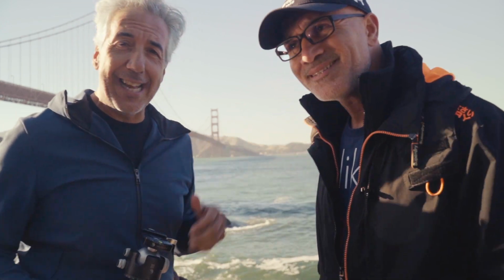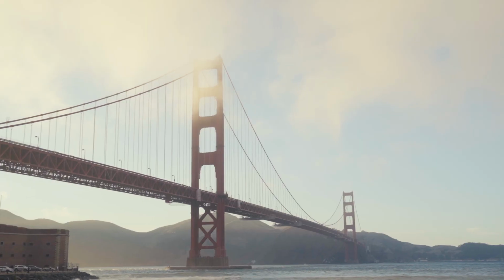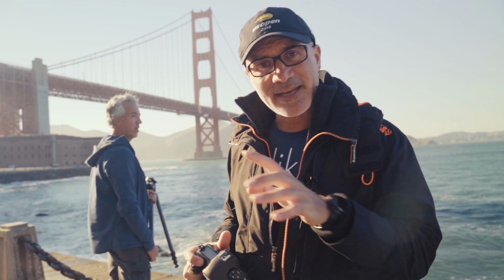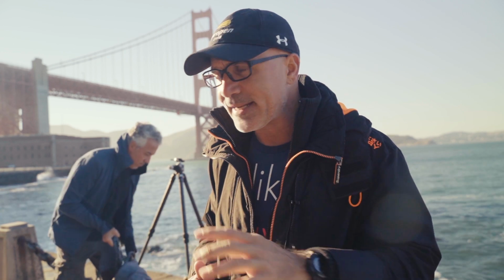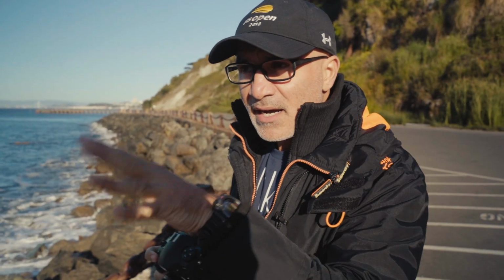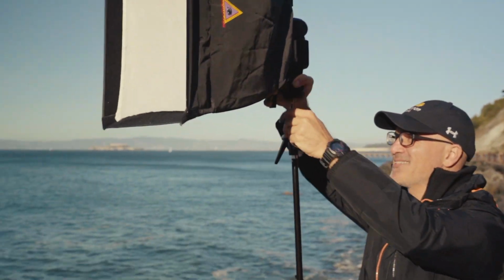Outdoor Portrait on location with a Speedlight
Come with me in this video tutorial in San Francisco bay Area how to photograph a portrait outdoor using a speedlight.

SOME OF MY STUFF:📸
Sony A7III
Sony A7IV
Samyang AF-E 35mm f/2.8
Sony 50mm FE 1.8
Tamron 24-75mm 2.8 per Sony
Microphone for V-Log
ANDYCINE A6 Plus Camera Monitor
Sony RX100 VII
Nikon D850
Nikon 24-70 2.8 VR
Nikon 50mm 1.8
Nikon 50mm 1.8 New version
Nikon 35mm 1.8
Nikon 105mm VR 2.8
Nikon 80-200mm f/2.8D
Nikon SB910 Speedlight
Gary Fong Collapsible
Rode SmartLav+ for my iPhone
Rode Wireless Go 2
TetherPro USB 3.0 cable (The orange cable I attached to the camera)
Tiffen ND Variable Filter
Filter Ring Adapter for the Tiffen
Joby GorillaPod 3K
Manfrotto PiXi Mini Tripod
GoPro Hero 10
Silver deep umbrella 51"
Impact C Stand Turtle base grip head & harm
Filter Lee ND 3.0 (10 Stops)
LEE Filters 100mm Graduated 0.9 Neutral Density
Lee Filter 77mm wide angle adapter ring
Lee filters Lee100 Holder

The PhotoTEE collection of Attilio is here!